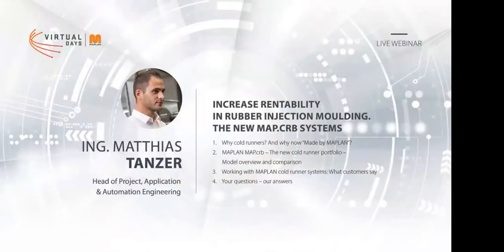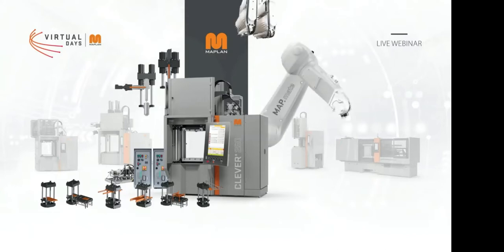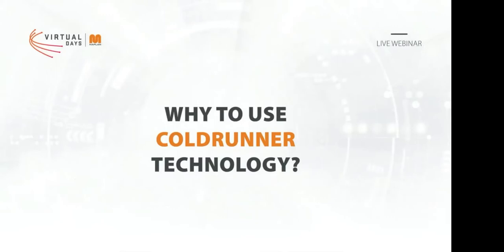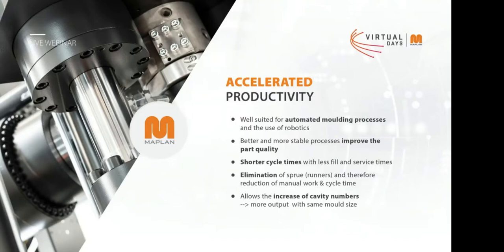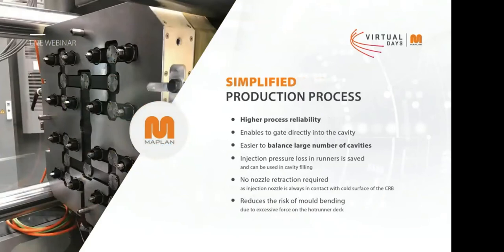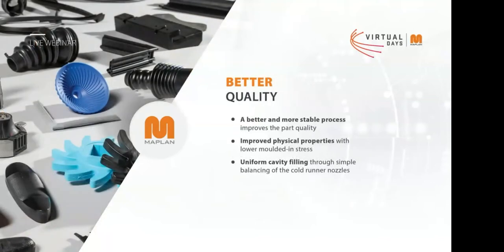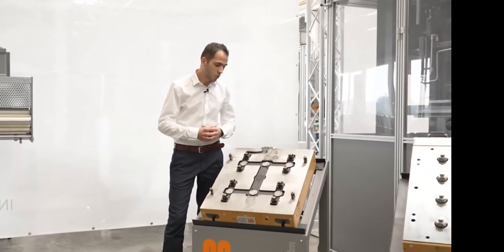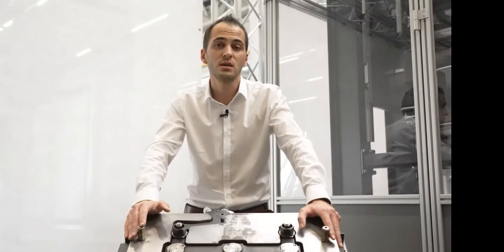Increase rentability in rubber injection molding - The new MAPLAN cold runner systems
Matthias Tanzer, Head of Projects, Application & Automation Engineering talked about the general advantages of using cold runners and the new cold runner portfolio from MAPLAN.

Why cold runners?
And why now “Made by MAPLAN”?
MAPLAN MAP.crb – The new cold runner portfolio – Model overview and comparison
Working with MAPLAN cold runner systems: What customers say
Your questions – our answers